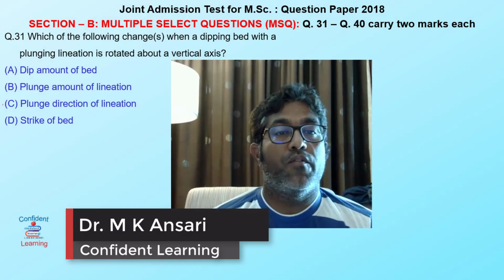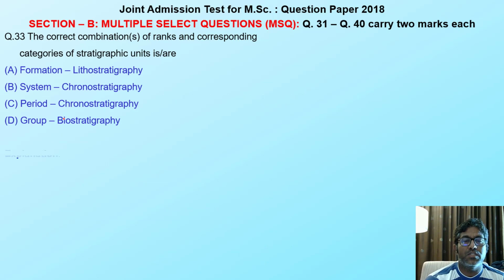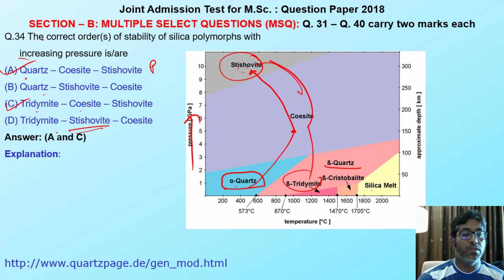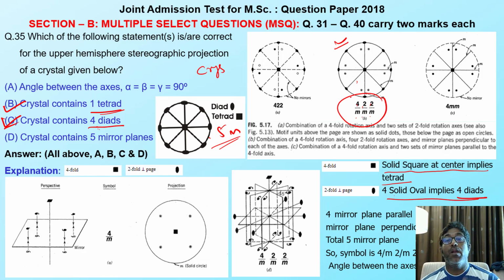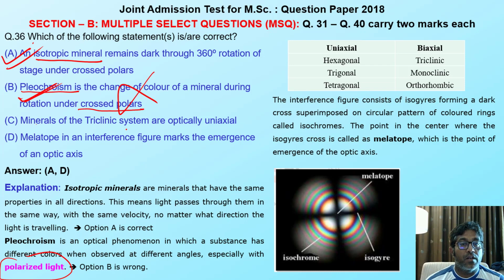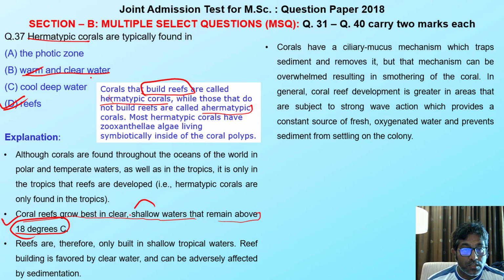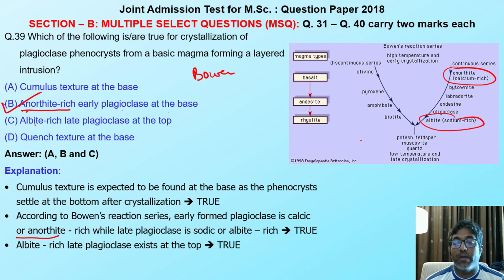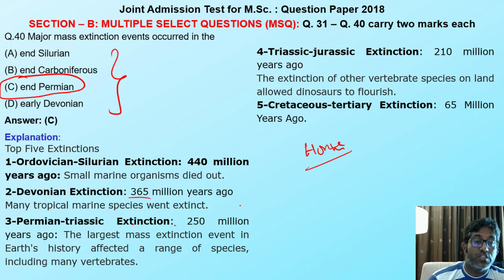#2018_#ENGLISH:Q31-Q40_#Section: B_#MSQ#JAM#Geology#Question_Answer_#JAM 2018_#MCQ_Q31-40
Question 32:
Reference:
Question 33:
Question 34:
Question35:
Reference: Optical Book
20XX_Part-02/02: Q36-Q40_#Section: B_#MSQ_#JAM_#Geology_#20XX_Question Answer. JAM_20XX_MSQ_Q36to40_Solns.
Question36:
Question37:
Reference: